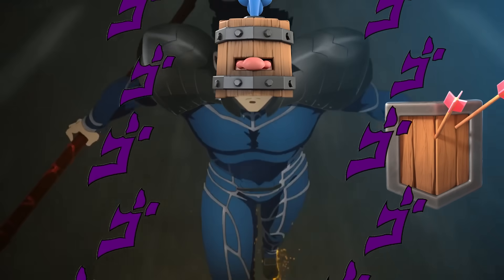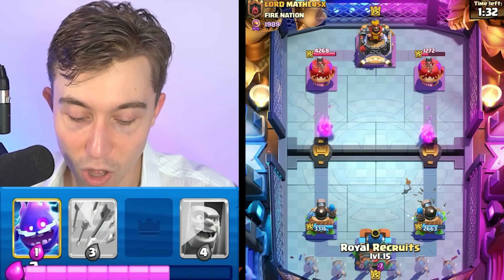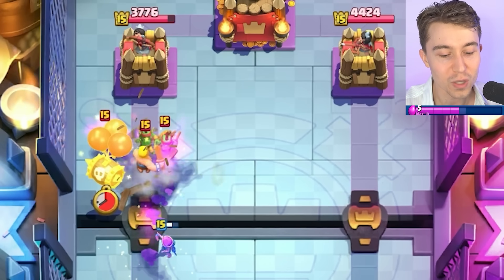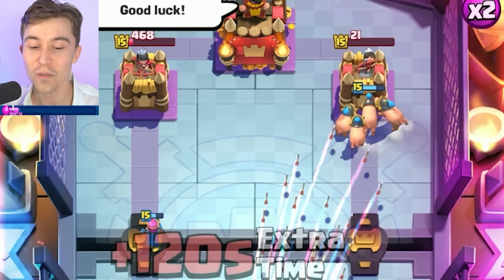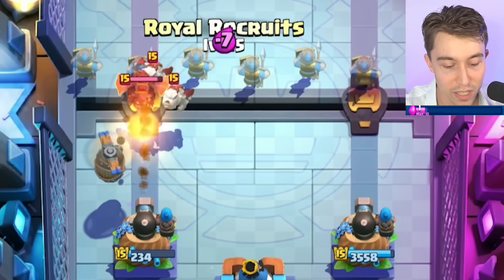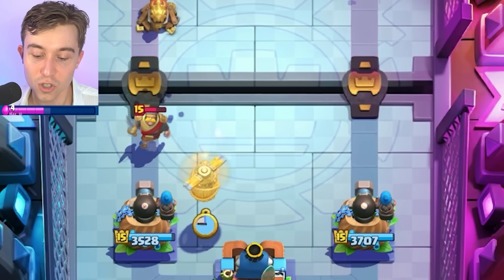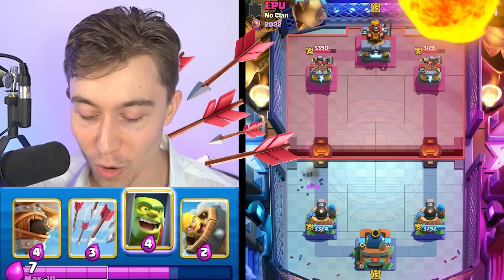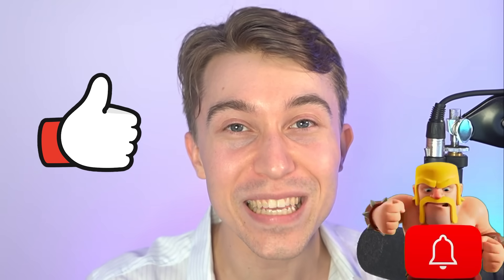My MAIN Clash Royale Deck got BETTER!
My Main Clash Royale Deck got Better | SirTagCR - Clash Royale

In a strategic showcase of finesse, Sir Tag delves into the complexities of his main Royal Recruits deck within Clash Royale, highlighting the evolution of this formidable setup through his detailed gameplay analysis. The focus is on the Royal Recruits Evolution Deck, which leverages the synergy between the steadfast Royal Recruits and the dynamic Royal Hogs deck proponent, creating potent fireball bait scenarios that can outmaneuver opponents. This evolved strategy, referred to as the Evo Royal Recruits Deck, capitalizes on spreading resources across the lane to maximize defensive and offensive capabilities. The evolution component introduces enhanced tactics that complicate the typical gameplay, pushing the boundaries of standard Royal Recruits strategies. Sir Tag carefully explains the strategic placements and timing required to effectively use the Royal Recruits and Royal Hogs, turning each match into a lesson on pressure and control. The addition of Fireball Bait elements within the deck forces opponents into making tough decisions, potentially wasting crucial spells that could turn the tide of battle. Throughout the session, SirTag's clash royale gameplay serves as a practical guide to mastering his main deck, offering viewers insights into advanced tactics and deck-building philosophies. This deep dive not only enhances the viewers' understanding of the Royal Recruits' mechanics but also elevates their overall strategic approach in Clash Royale, especially when dealing with decks that utilize evolved tactics like Evo Recruits.